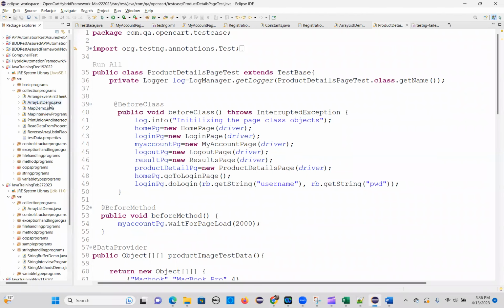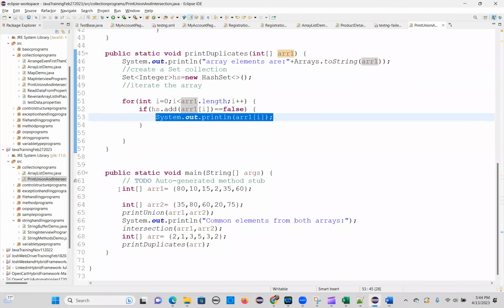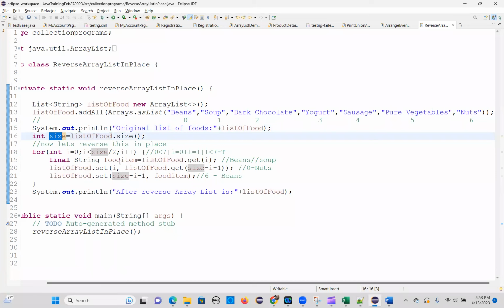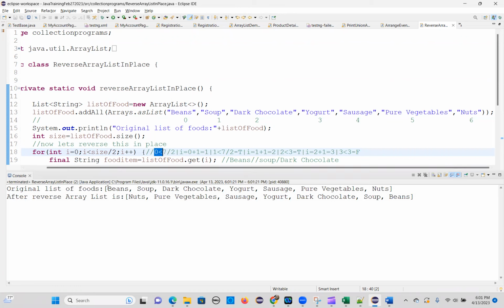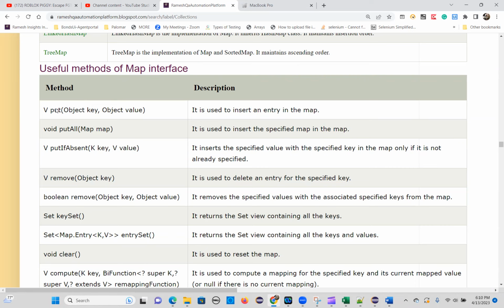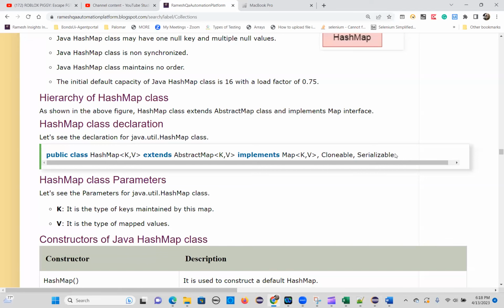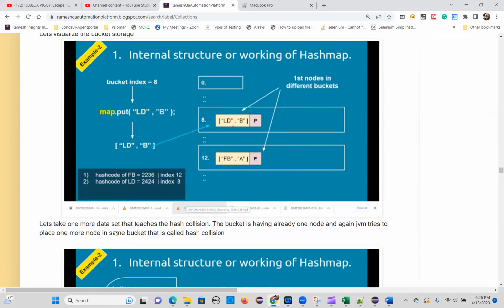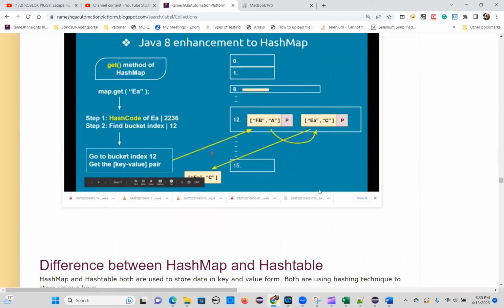CoreJava Collections SET LIST Programs MAP Theory Part1 April 13 2023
CoreJava Collections SET LIST Programs MAP Theory